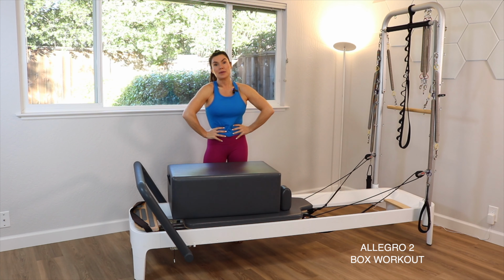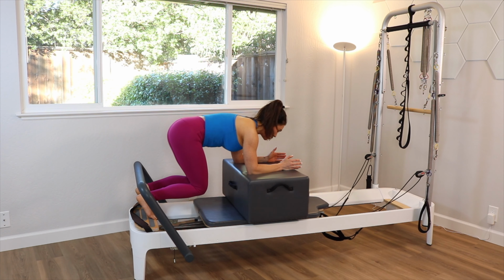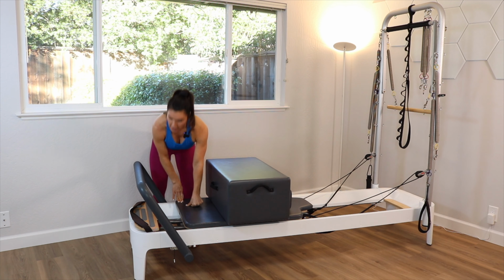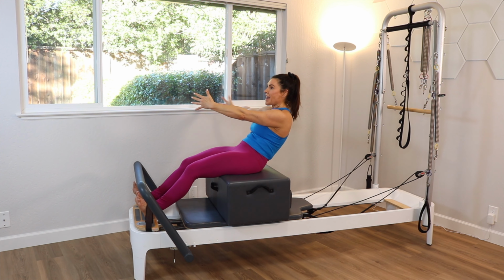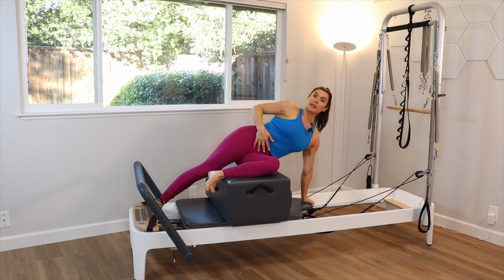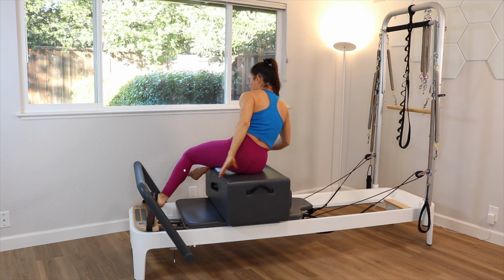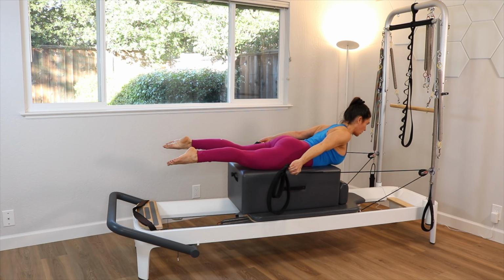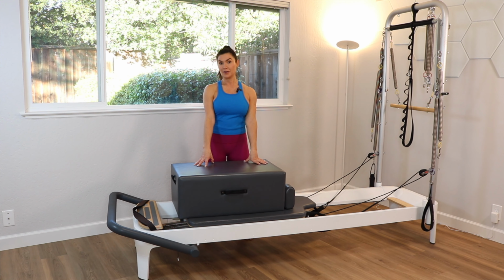15 MIN PILATES REFORMER CORE WORKOUT ALLEGRO 2 (How to Activate Your Core Muscles) ABS & OBLIQUES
⭐️⭐️⭐️⭐️⭐️  UPDATES FOR 2026 ORDERS ⭐️⭐️⭐️⭐️⭐️

1) 🎁 CUSTOM ORDERS AND PHONE ORDERS 📞 DIRECTLY EMAIL ME and I will CONNECT you with my Balanced Body Sales Rep so you get your 5% Off your Balanced Body Order Email

In this 15 Min Pilates Reformer Core Workout Allegro 2 (How to activate your core muscles) Abs & Obliques, you will learn tricks in each Pilates Reformer exercise that will help you stabilize your deep core muscles while in different orientations. Using the long box on the Reformer and the short box, you will be in neutral, flexion, and extended spine positions for each Pilates Ab exercise. This Pilates Reformer stability workout is about learning to use your core in various positions and being aware of your spine's position.

What makes these specific Pilates core exercises on the Balanced Body Allegro 2 Reformer so great is that the setup helps you learn to control your spine with each exercise so you can be more aware of how to utilize your core muscles in various planes of motion. The short box series Reformer has many variations, but both the round back and side over are practiced in a way to teach stability. These Reformer exercises will help you create a stronger connection to your core and pelvic position, enhancing connection and body control.

If you enjoyed this Pilates Reformer Core workout and you are looking for a Reformer for home use, and you would like a safe and reliable piece of equipment, this Balanced Body Allegro 2 is great! All of my clients own this exact model of the Allegro 2 and love it as It's very user-friendly and easy to adjust.

Breakdown of 15 Min Pilates Reformer Core Workout Allegro 2 (How to activate your core muscles) Abs & Obliques

00:00 Intro 15 Min Pilates Reformer Core Workout Allegro 2 (How to activate your core muscles)
00:32 Long Box Roll Down Reformer
01:53 Short Box Reformer Active Plank
05:14 Pilates Reformer Short Box Round Back
09:24 Pilates Reformer Short Box Side Over
13:00 Long Box Reformer Pulling Straps 1